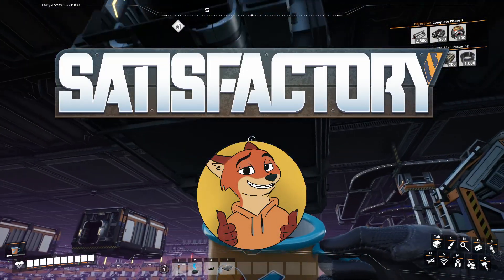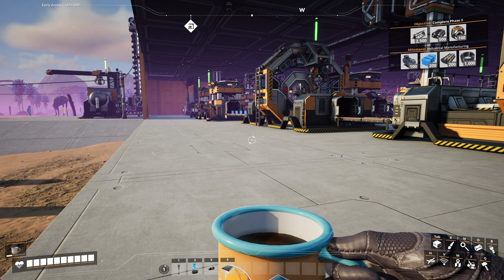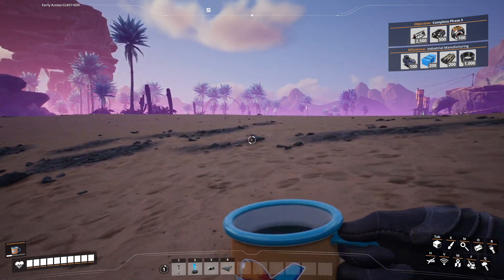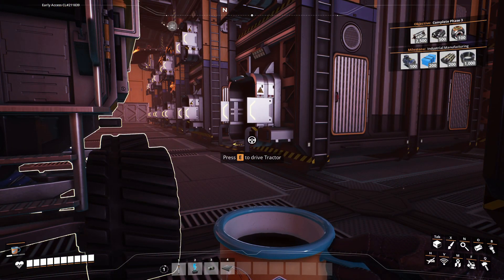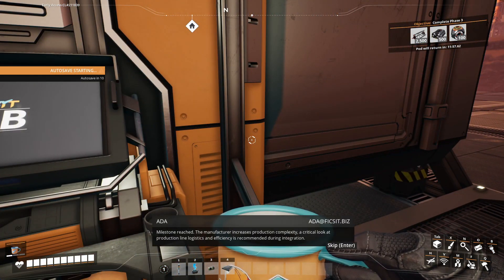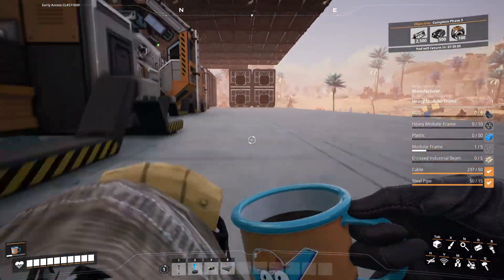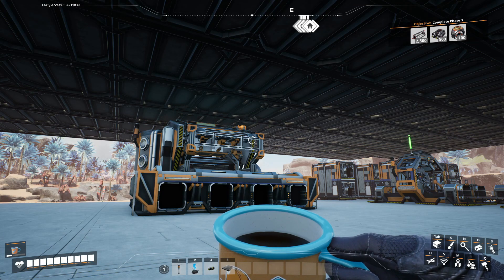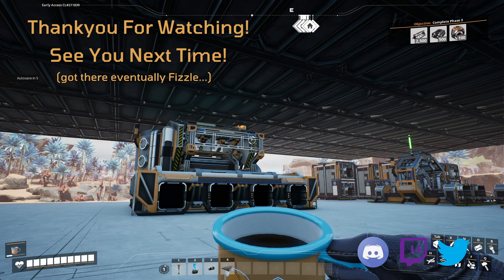Satisfactory - Episode 29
Here we go, right back to the Steelworks, finally we got to the manufacturer, so lets set up some manufacturing! some slight upgrades had been done just for this!

Links to come, as im awaiting the timer to tick down, although you can find me with the same name on twitter and twitch!